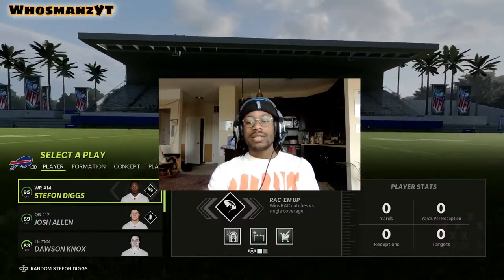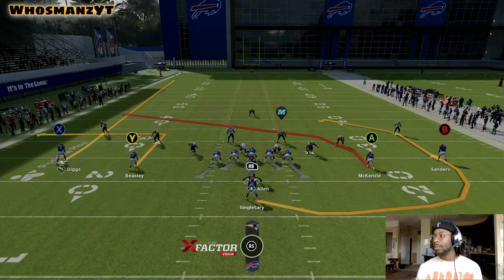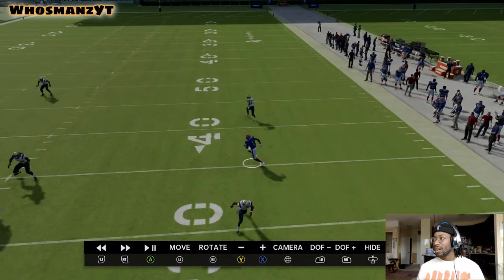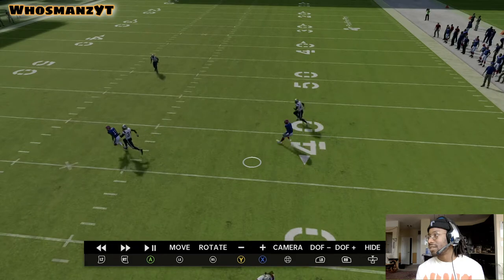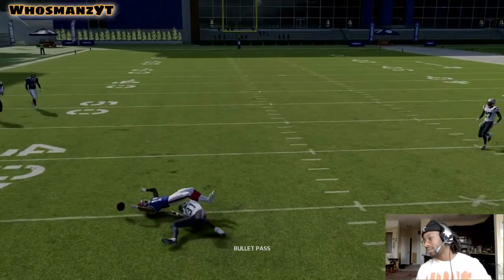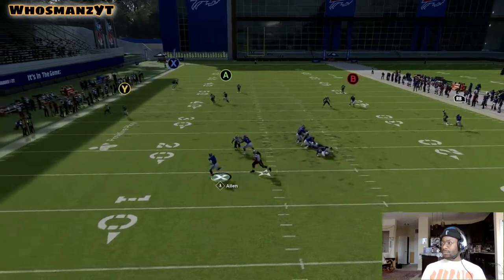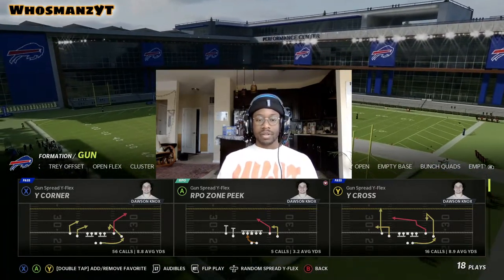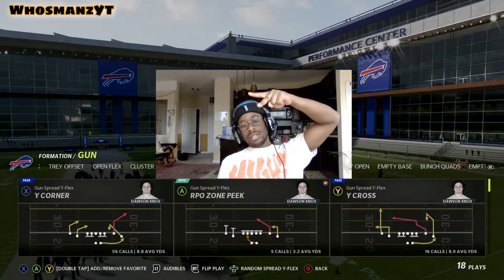Y-Cross (Air Raid Offense)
This is the Air Raid Offense. One of the best offenses to run in football. I will be going through a lot of different plays in this offense.